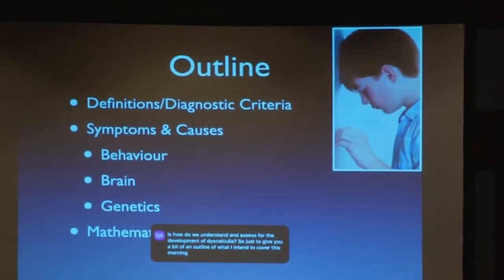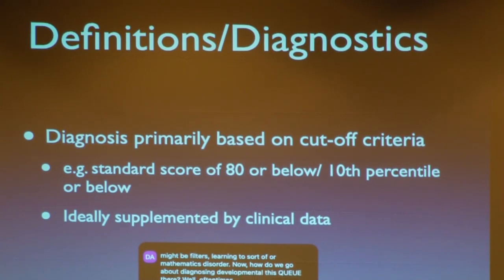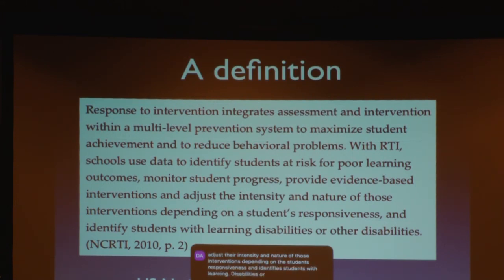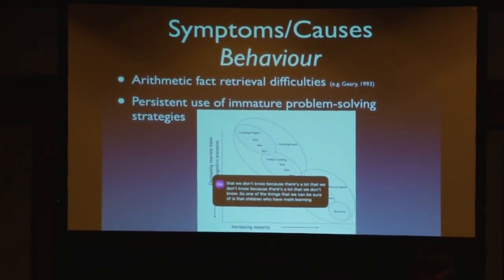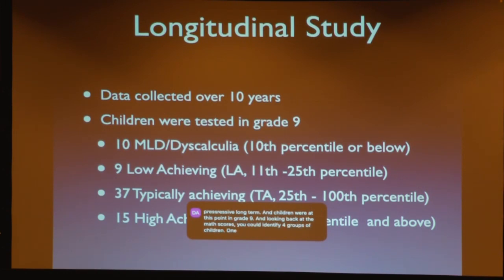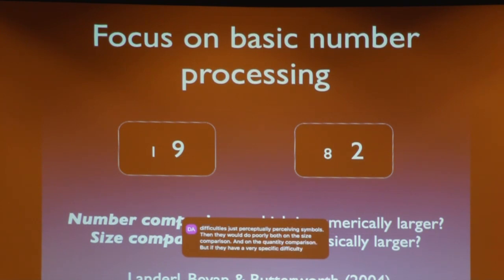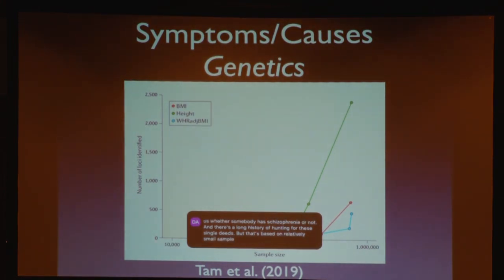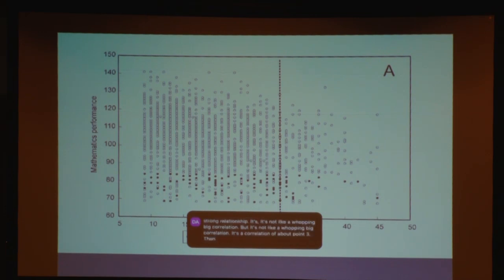62. Understanding/Assessing for Dyscalculia | PBIS 2023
Around 5% of school-aged children present with persistent difficulties learning numerical and mathematical concepts and skills. Despite the well-known consequences of poor numerical and mathematical skills, research into the symptoms and causes of mathematical learning difficulties lags behind progress in the scientific study of the typical and atypical development of reading and literacy skills. In this talk I will discuss what is known about mathematical learning difficulties (Developmental Dyscalculia) by drawing on research from Cognitive Psychology and Developmental Cognitive Neuroscience. I will discuss what we know about the potential causes of Mathematical Learning Difficulties. I will show that there is no single cause for Mathematical Learning difficulties, but rather that such difficulties are influenced by the home and school environment as well as biological factors. Moreover, I will discuss how Mathematical Learning Difficulties relate to other learning challenges, such as Developmental Dyslexia and Mathematics Anxiety. Furthermore, I will discuss what is known about evidence-based approaches to screening of young children who might be at risk of developing mathematical learning difficulties.